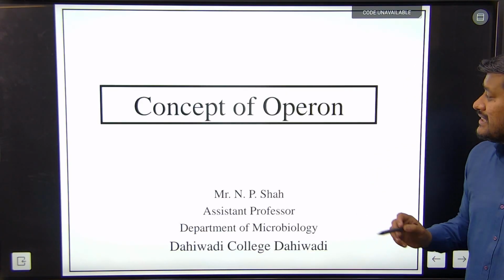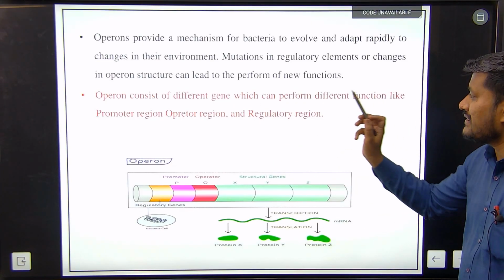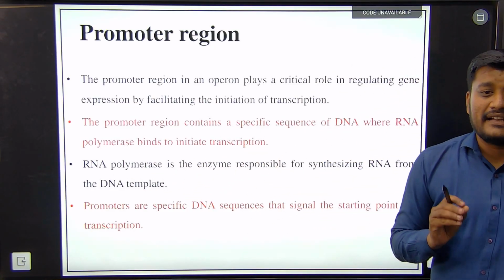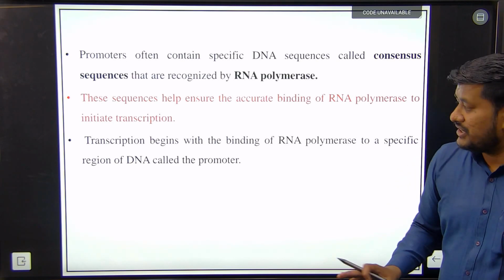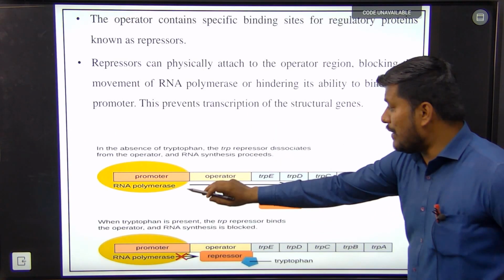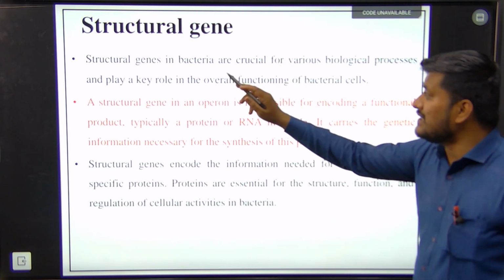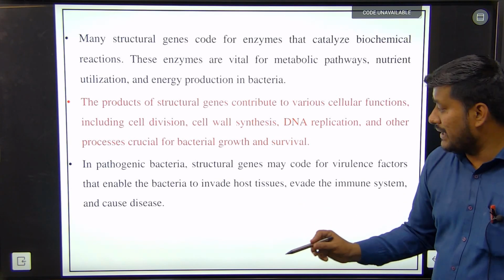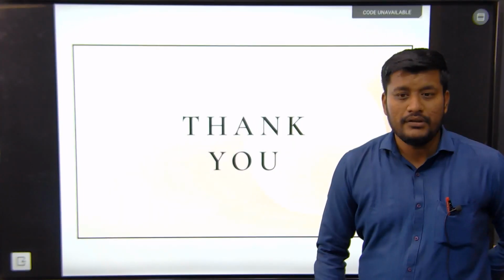Lecture:1 |Concept Of Operon | Microbiology |B.Sc III